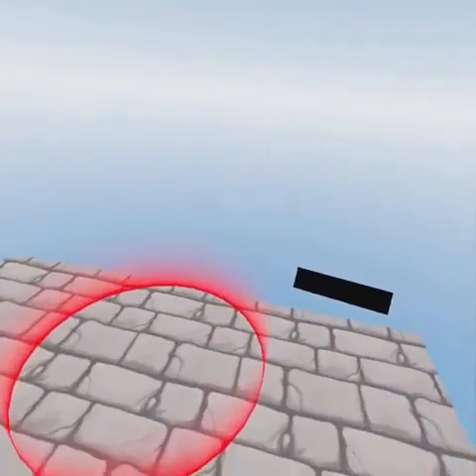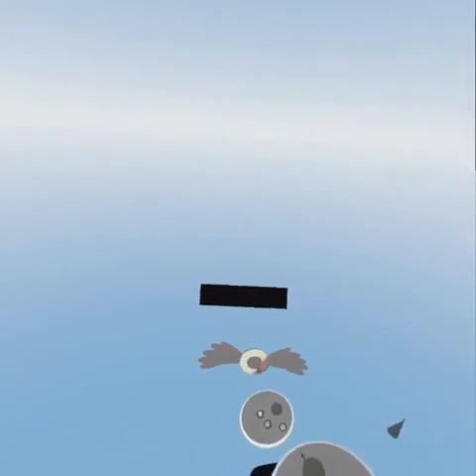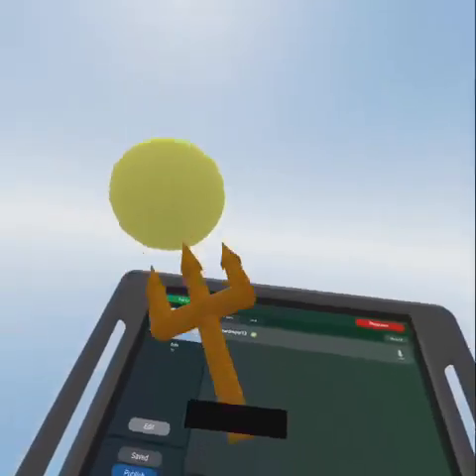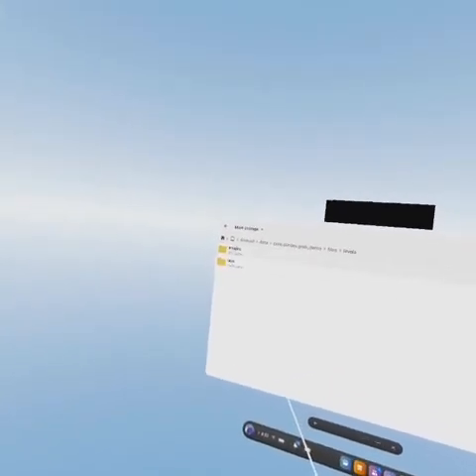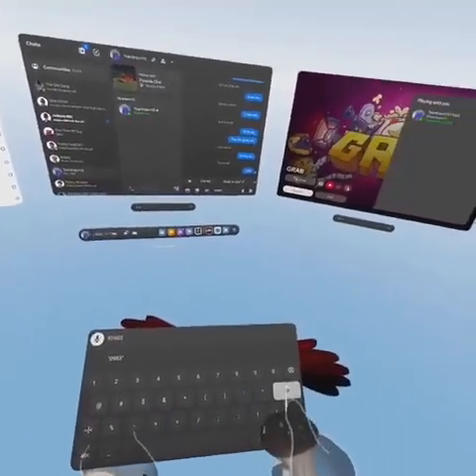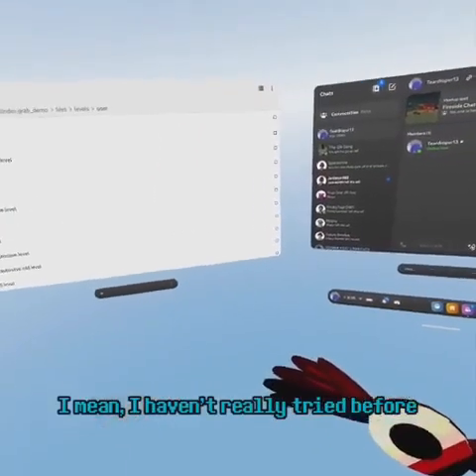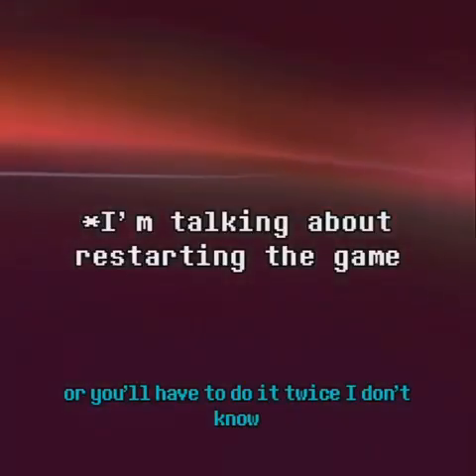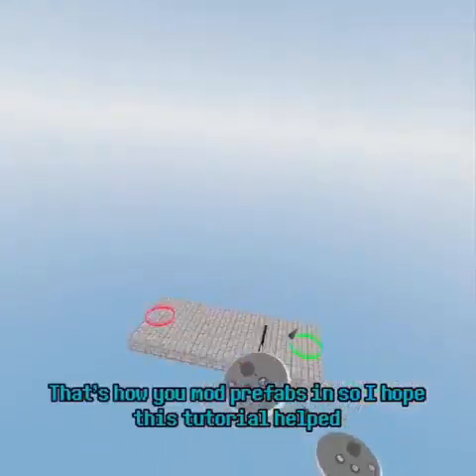How to get MODDED PREFABS in GRAB VR!